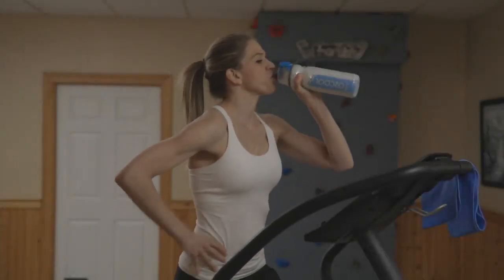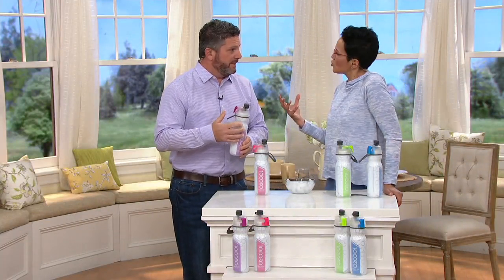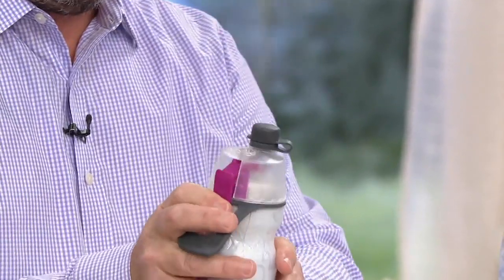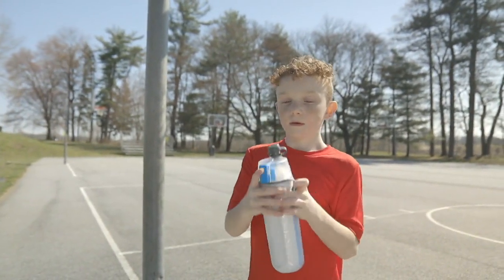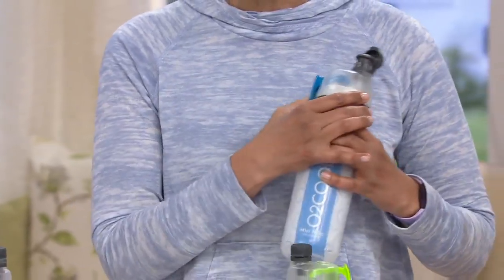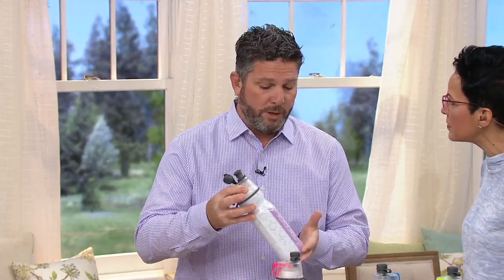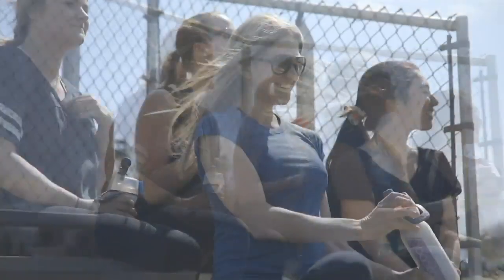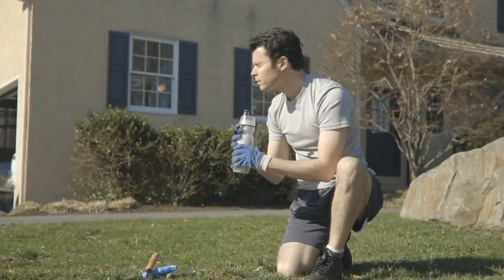O2Cool Set of 2 Mist 'N Sip 20-oz. Misting Water Bottles on QVC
O2Cool Set of 2 Mist 'N Sip 20-oz. Misting Water Bottles

Help keep yourself cool and hydrated with this versatile misting water bottle. The refreshing combination is the ideal companion for any outdoor or sporting event. From O2Cool.